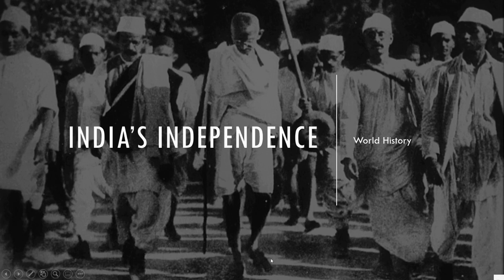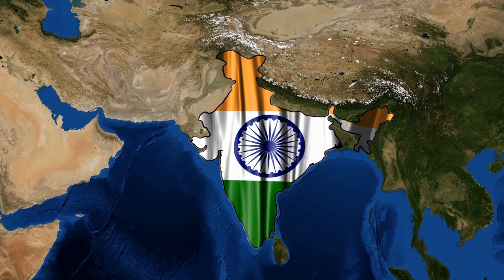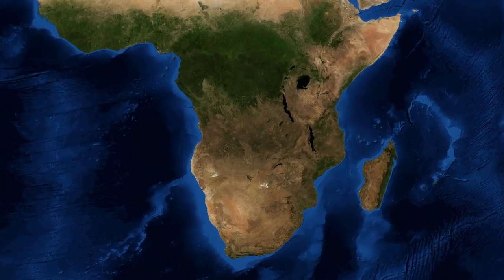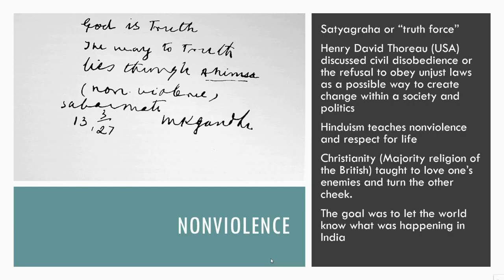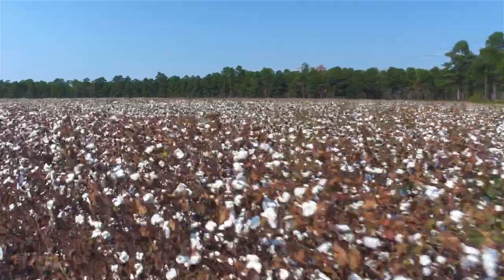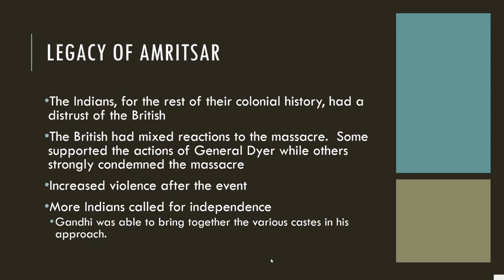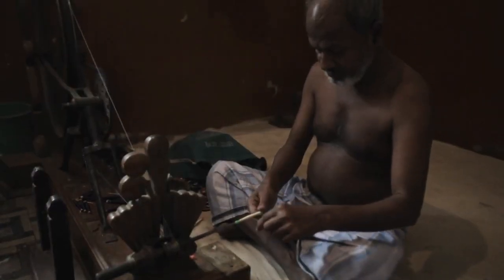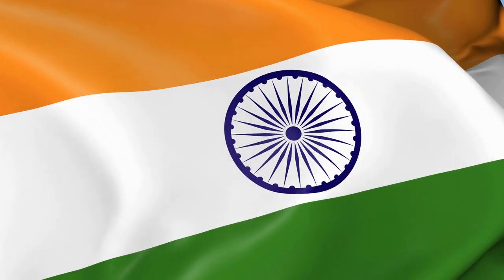India's Independence & Gandhi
This video was created during distance learning for my World History course.  It covers the history of India from 1885 to 1948.  It gives a detailed account of Gandhi's contribution to the independence movement, the Indian National Congress, the Muslim League, and all of the events that related to the quest for independence.  For example the Salt March and the issue around growing Indigo is mentioned.

Discussion Questions:
1. What were the two organizations that were working on independence within India?
2. Where was Gandhi's nonviolence philosophy rooted in?
3. Why were poor peasant farmers suffering?
4. What was the Salt March and why did Gandhi do it?
5.  Why was India and Pakistan partitioned?
6.  What helped end the violence between the Muslims and Hindus?

This video was made with WeVideo!  The music and stock footage comes from WeVideo.